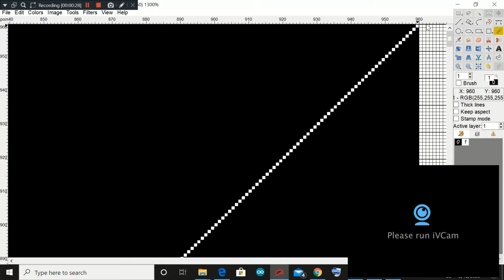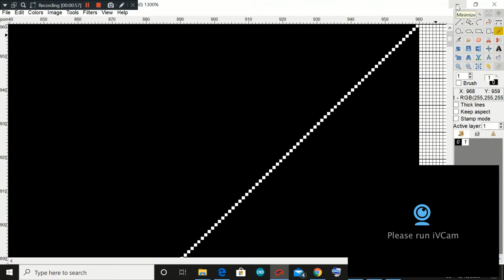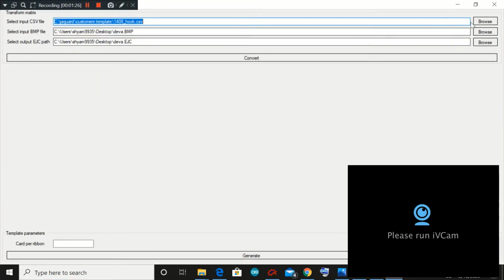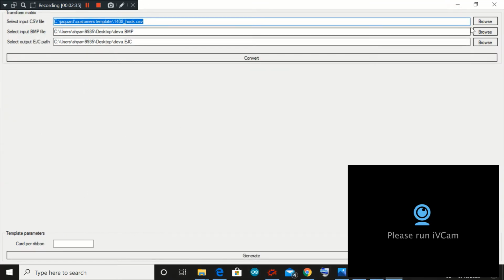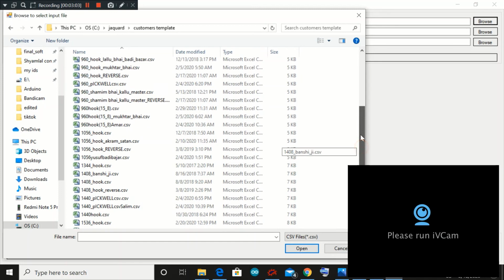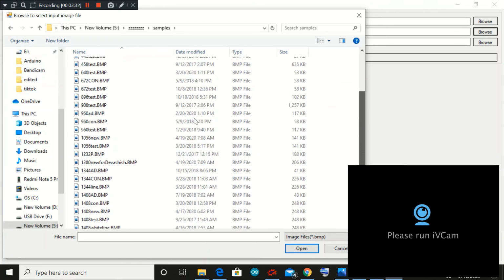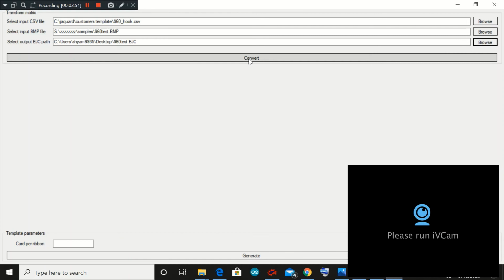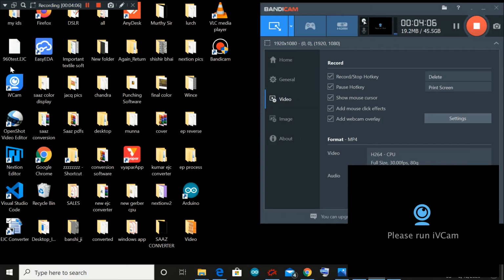Making Test file for setting first hook in the jacquard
This is very important concept in electronic jacquard to find first hook in the jacquard. If you understand this then you can start any jacquard.